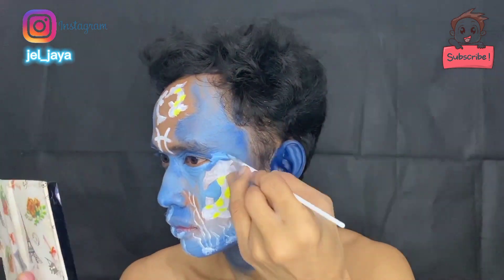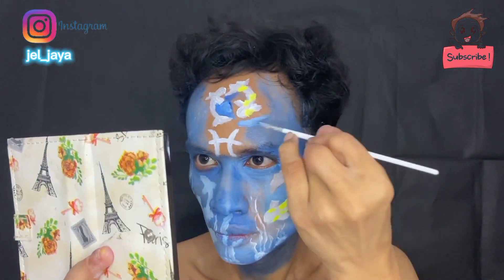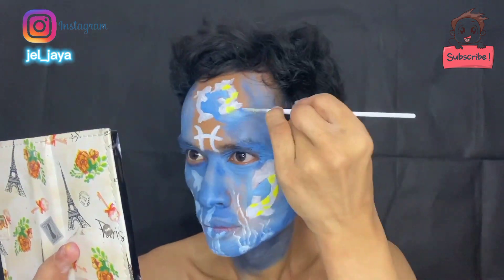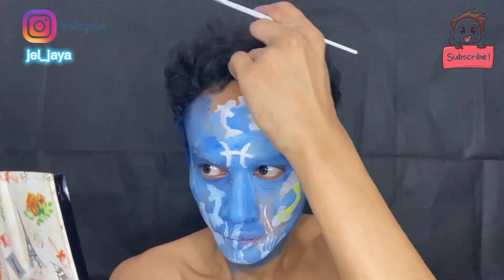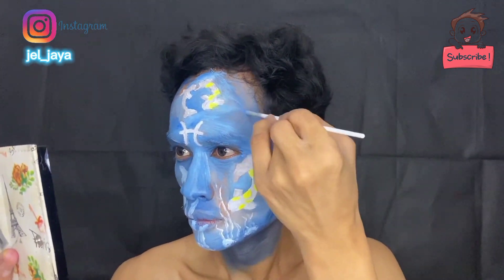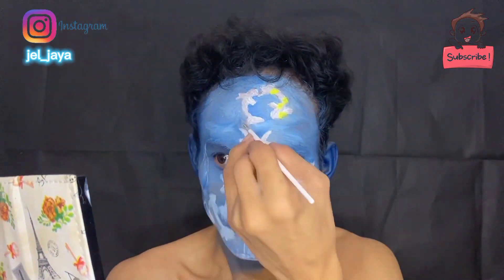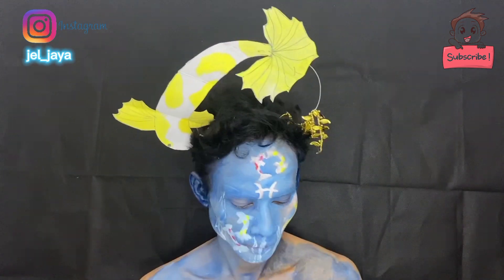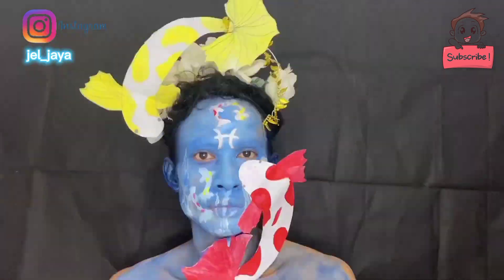Zodiac Pisces Makeup Tutorial face painting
Ini adalah video riasan wajah Makeup Tutorial Fantasy Simple, makeup Art atau pace painting, Dengan judul Zodiac Pisces Makeup Tutorial Saya ingin melakukan sesuatu yang mudah tetapi terlihat sangat luar biasa dan fantastic. video dengan judul Zodiac Pisces Makeup Tutorial Makeup Tutorial Fantasy Simple atau makeup Art face painting semoga anda senang dan tertarik untuk belajar makeup Art face painting ini. terutama bagi pemula
terimakasih buat kalian yang sudah support dan semangati saya sampai saat ini selalu membuat konten Makeup Tutorial Fantasy Simple, makeup Art atau face painting.
semoga video Zodiac Pisces Makeup Tutorial membantu dan menginspirasi buat kalian